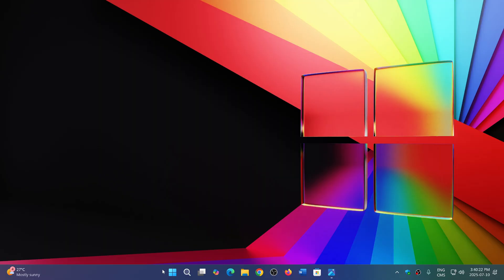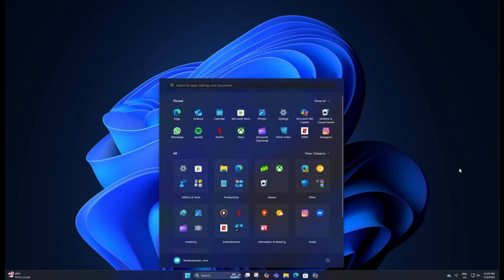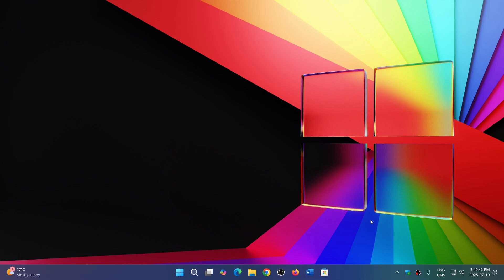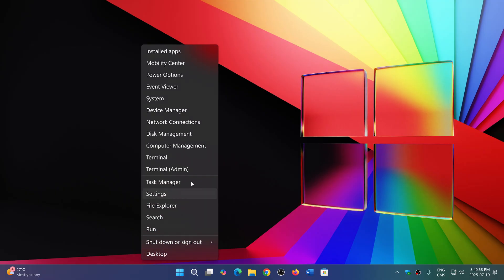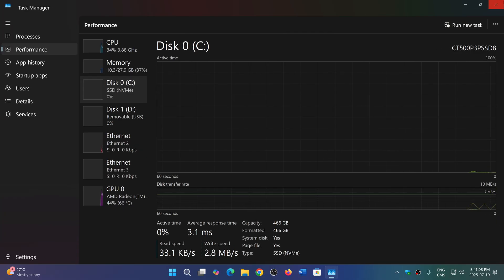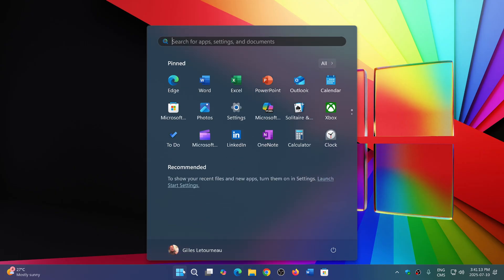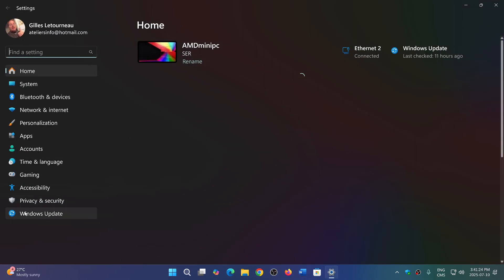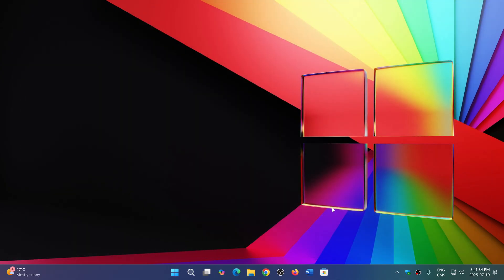Windows 11 25H2 Will be a very small download and enablement package to turn on features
The 25H2 download will be a 1 MB file that will simply turn on features that are already there